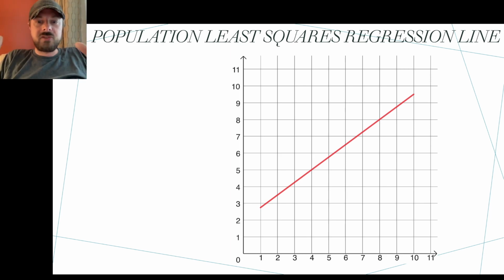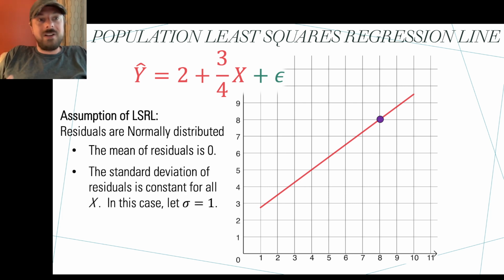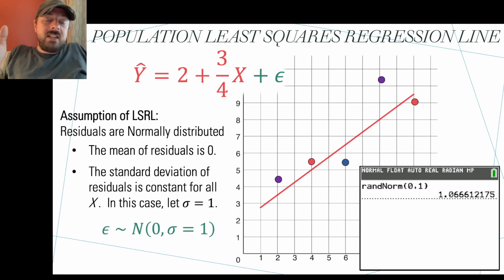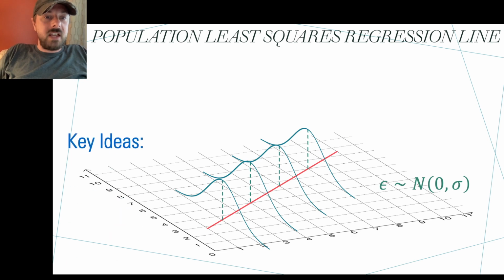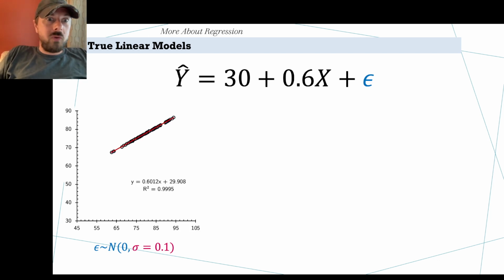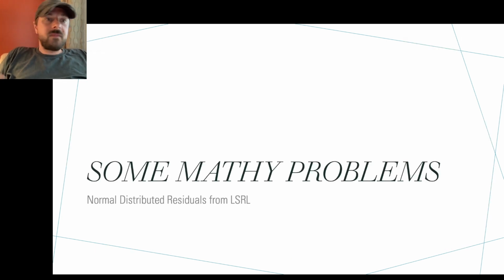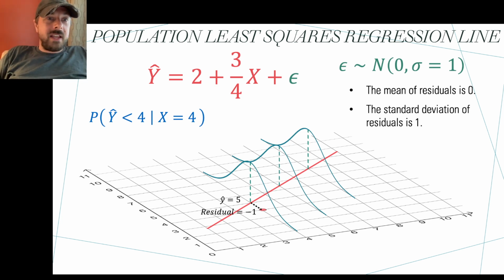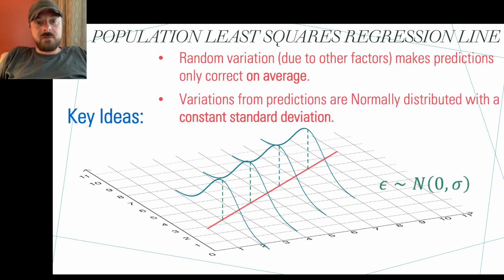AP Statistics: Normally Distributed Random Variation (Residuals) from LSRL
In this video I look at how we can describe random variation away from predictions in least squares regression using an "error term" -- a Normally distributed random variable describing residuals or variations from our predictions.  Big Ideas: We always assume that residuals are Normally distributed with a constant standard deviation for all X.  In another lesson we will see how this leads to the conditions for inference about the slope of the LSRL.